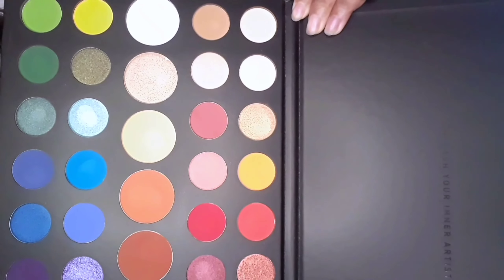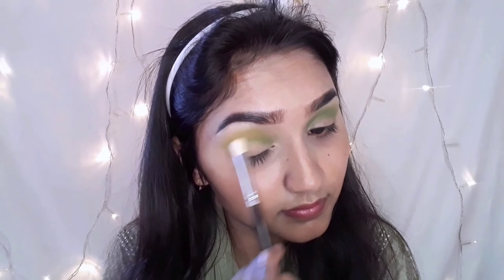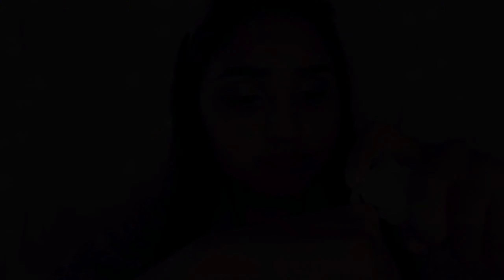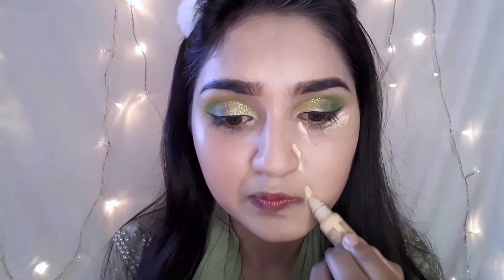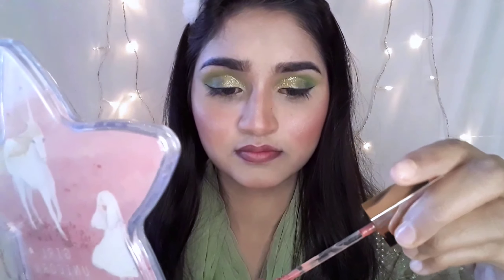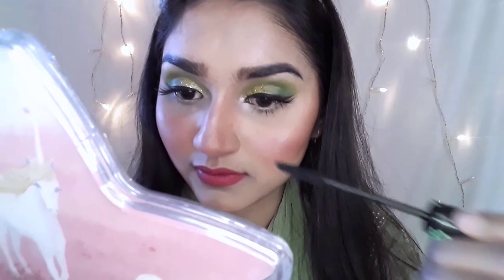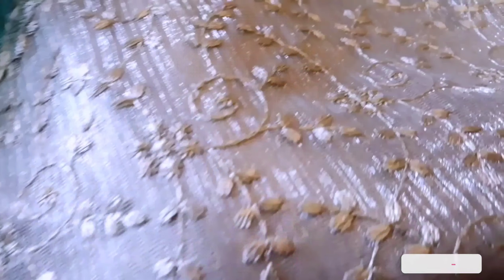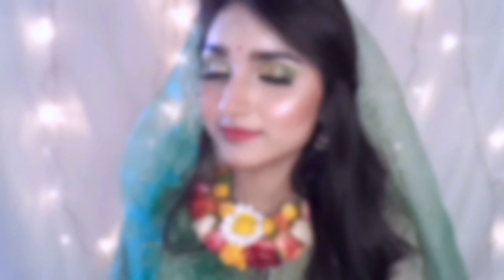Wedding guest Holud & Mehedi Night Makeup Tutorial😍 |Holud bridal Makeup | Affordable Bridal Makeup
Hello Beautiful Minds❣️

আসসালামু আলাইকুম সবাইকে। প্রতি ভিডিওতে নতুন কিছু টপিক নিয়ে আসার  চেষ্টা করি।  আমাকে কমেন্ট  করে  জানাতে  ভুলবে না কেমন লাগলো তোমাদের ভিডিওটি।

💗Hope you all will like this tutorial.Comment down what types of look and review you guy's want to see .Do Subscribe... Support me so that i can give you much more content.Don't miss my videos every weak.Hope you all will enjoy!!💗

Products I have used👇
🌸Dove soft mosturizer cream
🌸Biore uv sunscreen
🌸Shopmissa matte primer
🌸Maybelline superstay Foundation shade- 120 classic ivory
🌸Manage 8 pis beauty blender jar
🌸Revolution concealer shade C6
🌸Bamboo brush set
🌸Wet n wild pressed powder
🌸W7 bronzer
🌸Bh cosmetics royal affair brush set
🌸Wet n wild  blush shade - mellow wine
🌸Wet n wild Highlighter shade - blossom glow
🌸Morphe x James Charles  eyeshadow  palette
🌸W7 Banana loose powder
🌸Essence false lash effect  Maskara
🌸shidhi shangpin eyelashes
🌸Birthday lash glue
🌸Imagic lip liner No.01
🌸Imagic lipstick
🌸Revolution Setting spray

 🍁Other makeup videos you might want to watch -
All are available on my youtube channel

You’re free to use this song in any of your videos, but you must include the following in your video description (Copy & Paste): Song: Ikson - Lights (Vlog No Copyright Music) Music promoted by Vlog No Copyright Music.